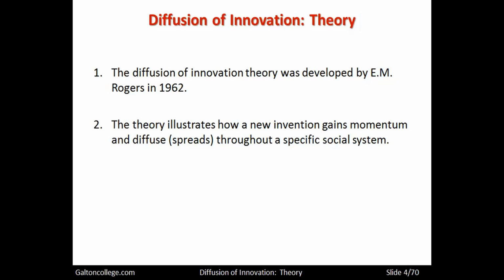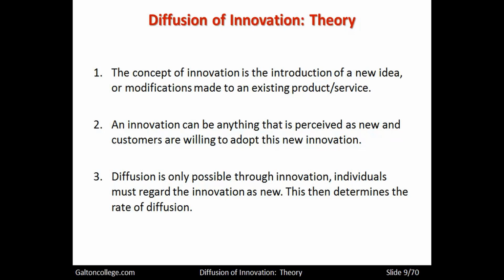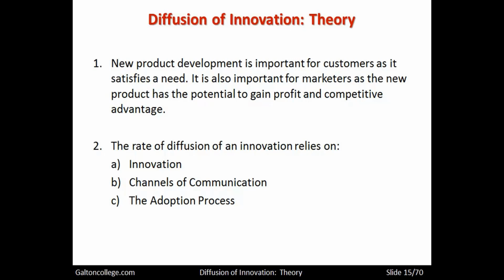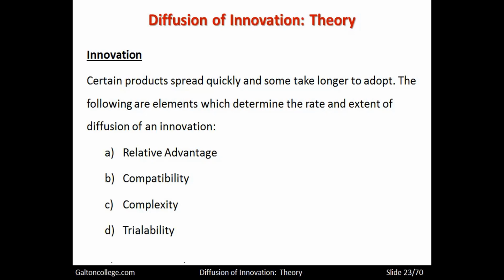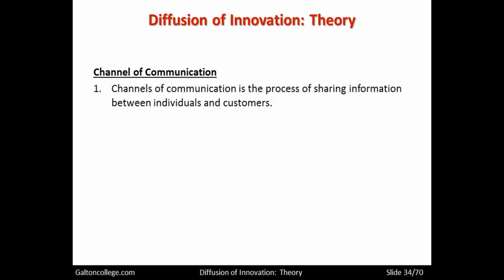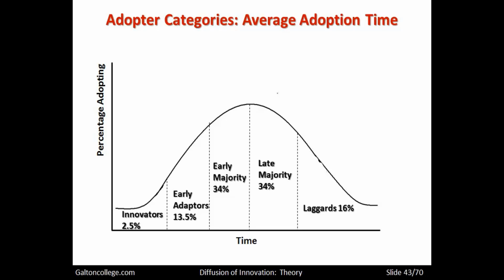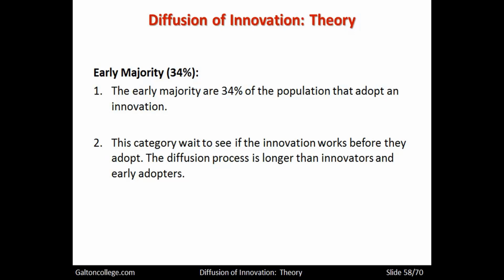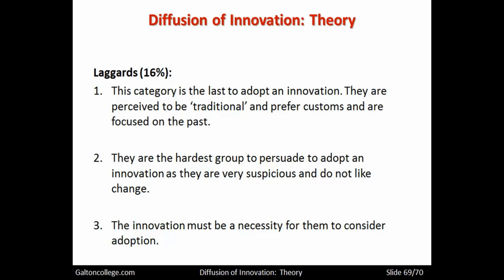Diffusion of Innovation 2